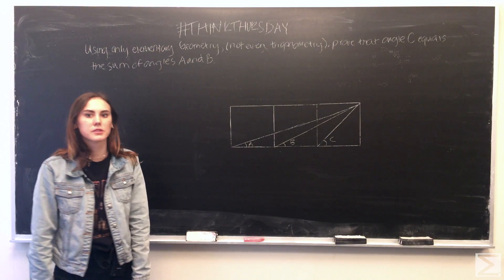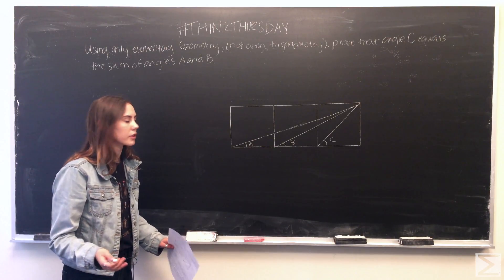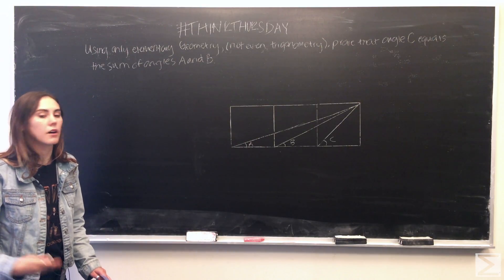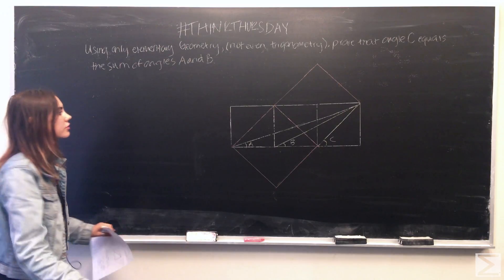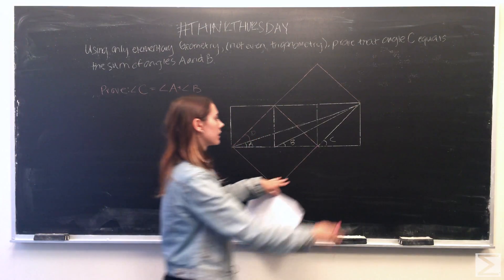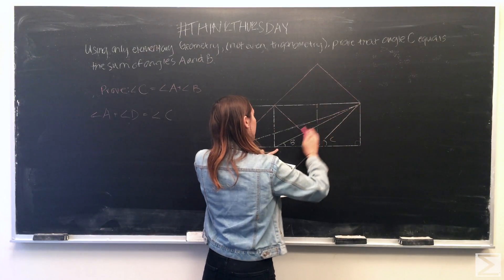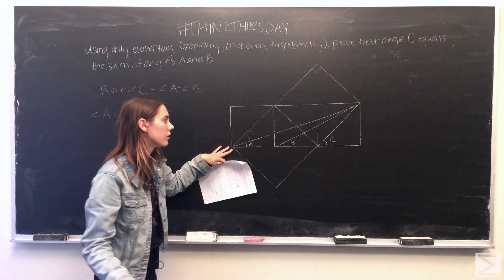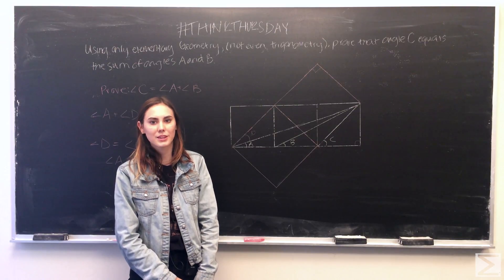Think Thursday: Rays Through Squares [Proof]